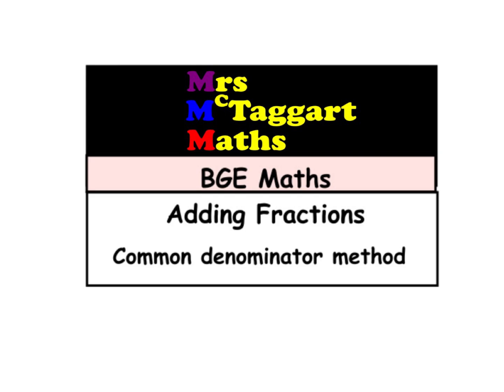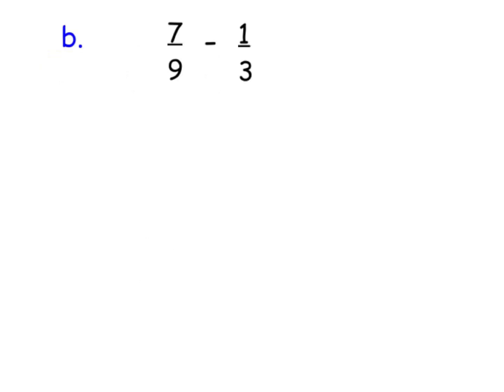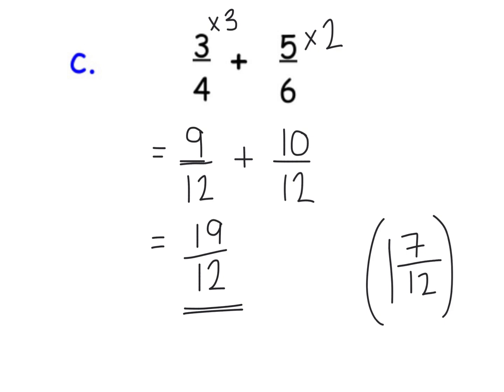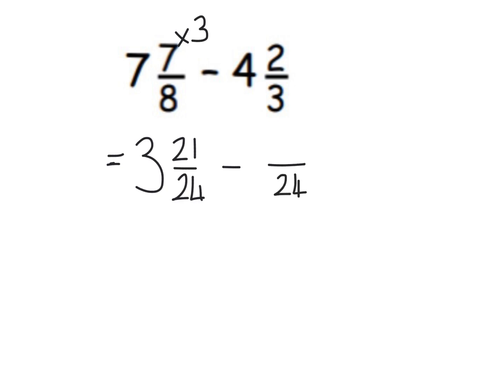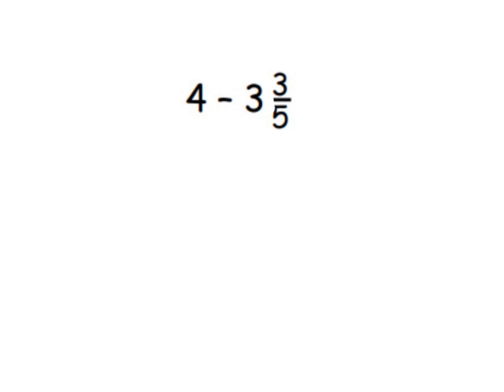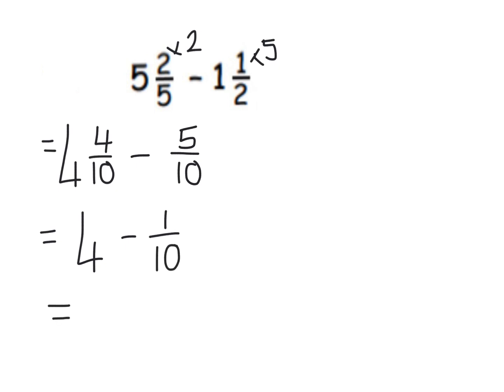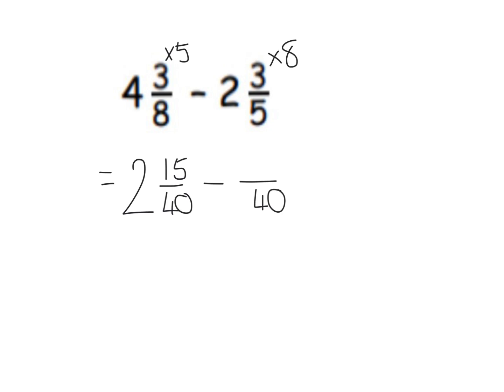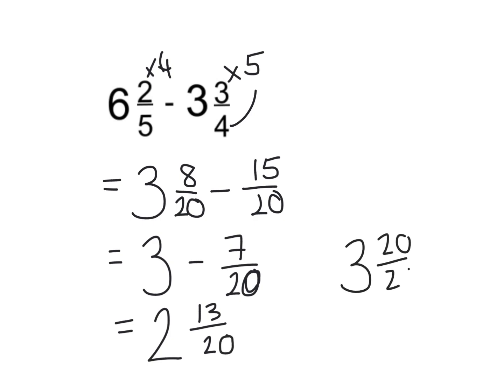Adding and subtracting fractions (common denominator method)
This video covers addition and subtraction of fractions by always making a common denominator first. It builds up to mixed fractions and tricky subtractions where the second fraction ends up greater than the first.